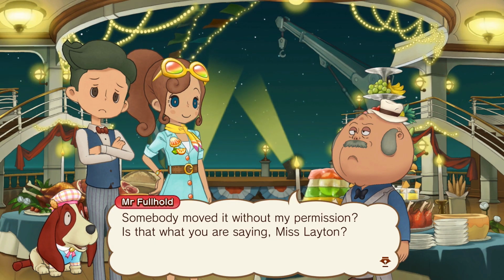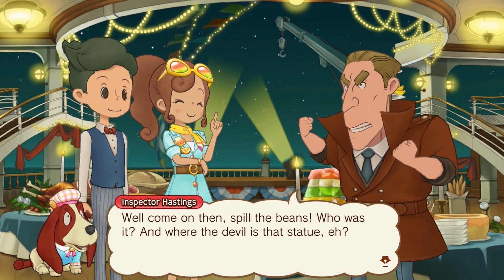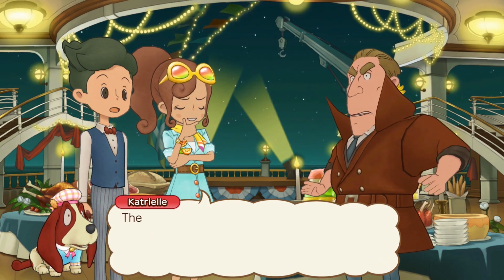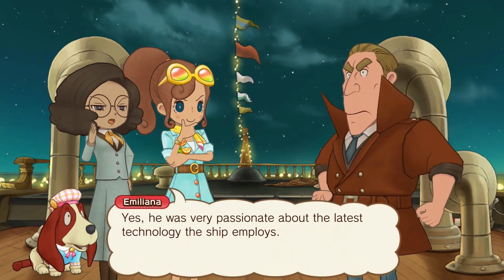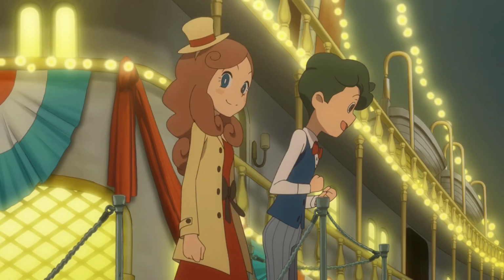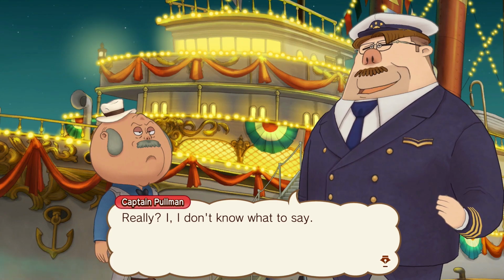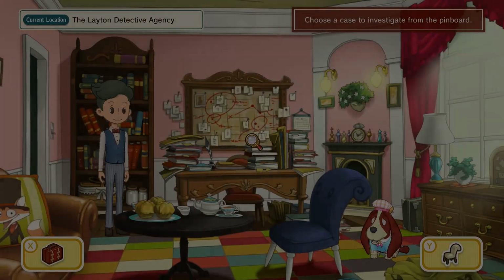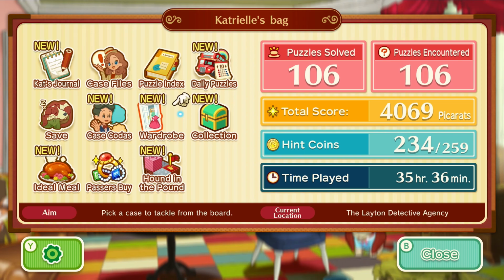Layton's Mystery Journey: Katrielle and the Millionaires' Conspiracy - 51 - The Golden Goliath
There's a lot about this conclusion that I don't quite get.

So... is the implication that it weighed down one side of the boat? And... it didn't before? Because it's not like the total weight of the boat has changed...

Maybe my understanding of physics is insufficent for this reality.

It always makes me happy to know that I'm a part of people's lives, if only to provide entertainment!